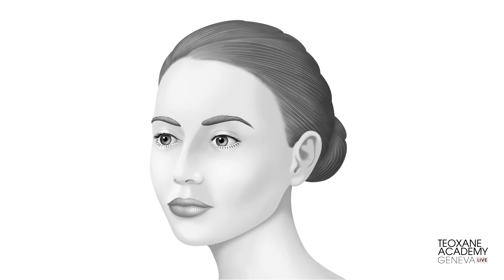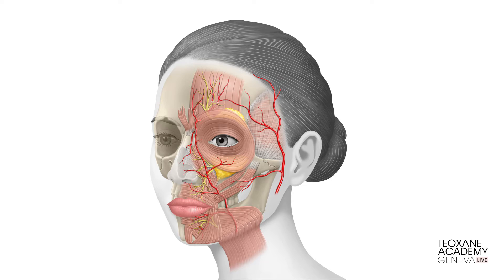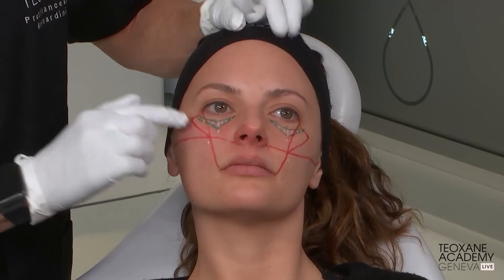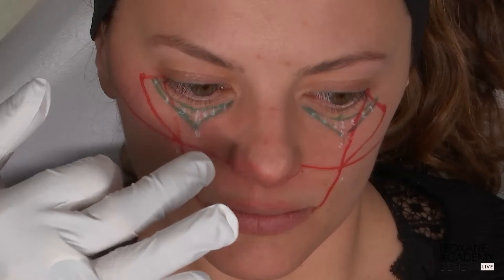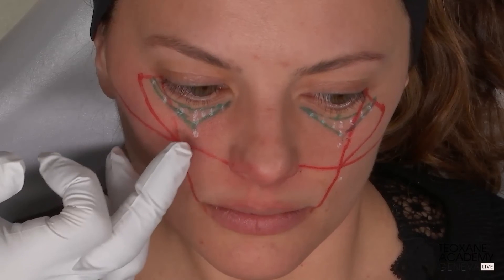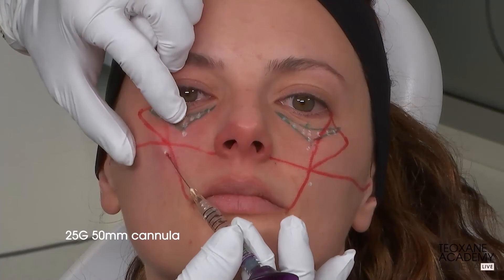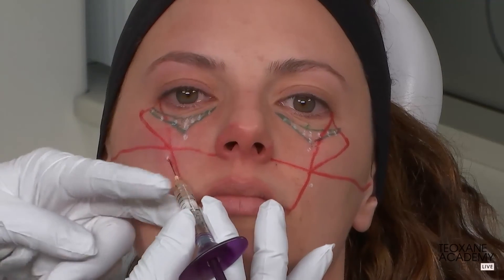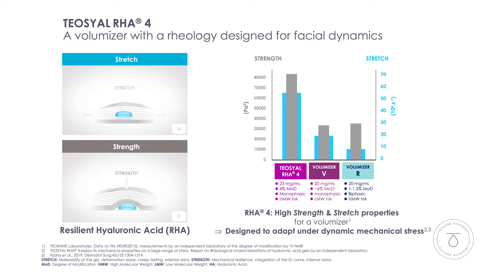Teoxane Academy Geneva Live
So, hi everyone. Let me present to you the summary of the webinar about the infra orbital region.

The summary of this anatomy is very clear. We have a tear trough because the muscle, the obicularis oculi muscle, sticks to the bone medial to the SOOF; and you have also the tear trough ligaments at the same area.

If we are looking to the palpable malar groove, it’s totally different. It’s because our infra orbital fat compartments disappear from the top to the bottom. And moreover, with the aging process, the bone is going backwards increasing the depression and the skin is becoming thinner.

If we are looking in this area about the anatomical danger, we know that there is ocular artery, a branch of the fascial artery in the nasojugal groove going along the side of the nose.

And now let me introduce Francesco with the summary of this technique.

We have a new technique dedicated to the treatment of the infraorbital region specifically the tear trough and the orbital malar hollow that make altogether the eyelid cheek junction.

This is the first point of injection, the G-point. Then I go to the orbital contour padding. It’s at 3 points lateral. Then there is the center. The apex of the v-deformity is 3 vertical. And then we have medial 3 points.

So this is my baseline algorithm for the treatment of the infraorbital region.

The G-point is a specific point where I want to use specific G-prime and achieve a stretching of the facial ligaments there that stretches the tissue here. So, I really achieve a lift instead of filling.

So here is my entry point then the cannula is a 20G 50mm long cannula that glides under the superficial dermis. The very simple gliding plane that is virtually painless to the patient. Then when I’m here, I make sure I’m very deep.

I’m injecting with RHA 4 which I find extremely indicated for this treatment because it has enough G prime and at the same time has enough stretch to be used in a very dynamic area as the infra orbital area with the orbicularis muscle.

So again, I slide superficial then I pass and go above the orbital rim. So, here I always find the resistance of the orbital retaining ligament and I want to pass that resistance with my cannula. It’s very easy to do so laterally.

Here I will deliver half of a bolus at this lateral point. So I did these first two points then I go to the third. Again, pass the orbital retaining ligament. Right there, you see where the tip of my cannula is above. Then I stop. Then I deliver half of a bolus. So, 0.05 right here.

Then I go to the apex of the v-deformity where I do the same thing - glide superficial. By doing so, I pass above superficial to the infra orbital artery. So, totally safe.

But then, pass the orbital retaining ligament right there below the orbital rim, because I can feel it with my non-dominant hand. I deliver .02 of product on the uppermost point. Then 0.05 right at the apex. And then 0.1 macrobolus down below to provide support.

At the top of the tear trough right there, you see where I will be delivering my final bolus right there.

I come here from the G point entry. Here, laterally right there. I will enter and slide the cannula on the periostums. Then I slide under the orbicularis and as I see, I passed again the orbicular retaining ligament as I go down.

I’m in the cheek now. So I enter the eye side and exit cheek side and I deliver retrogradely microboluses of redensity to across the defect. And as I do so, I climb up towards the tear trough. This is to deliver in a bridging technique minimal amounts of product across the defect.

OculoplasticaTV